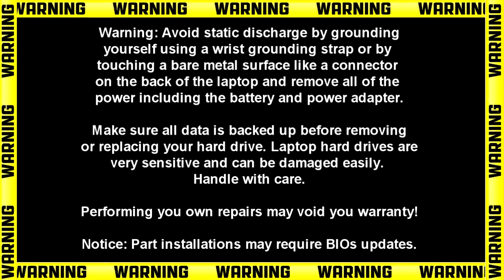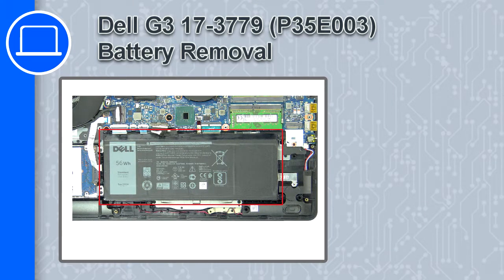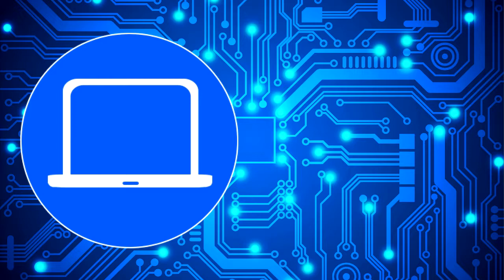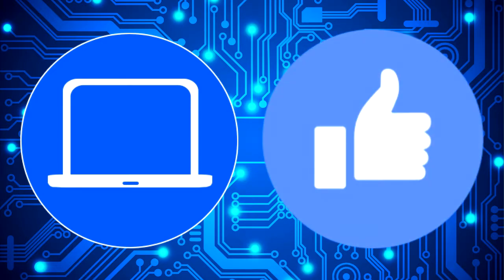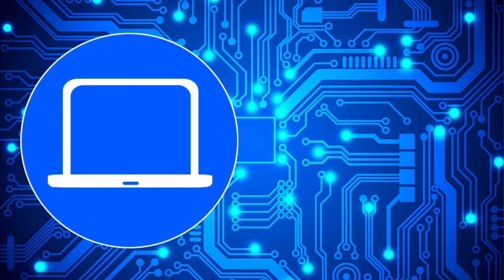Dell G3 3779 (P35E003) Battery How-To Video Tutorial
Dell G3 3779 video repair tutorial was brought to you